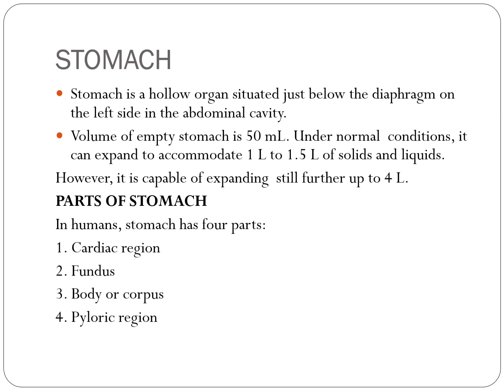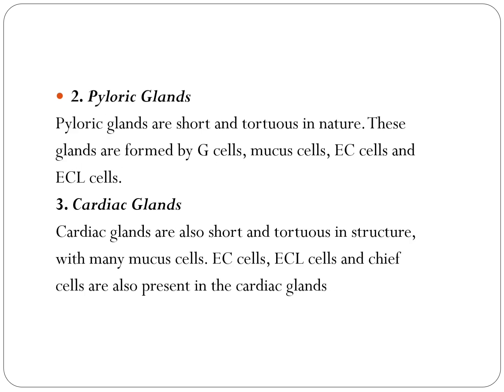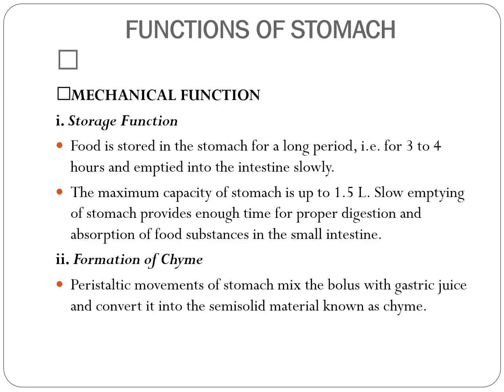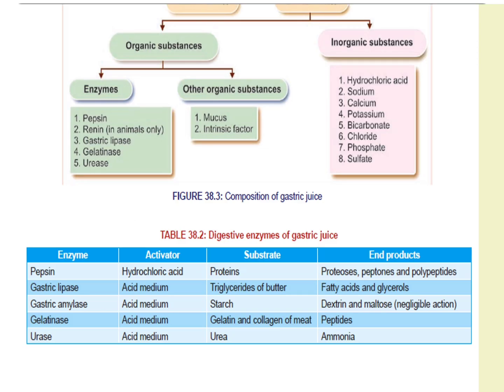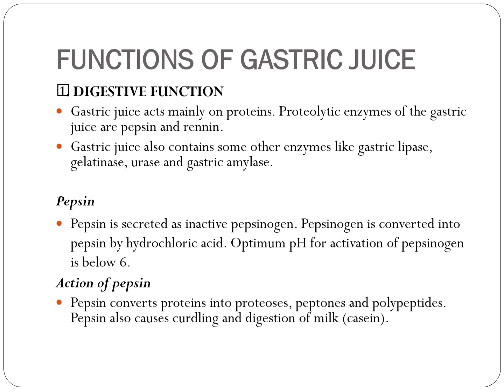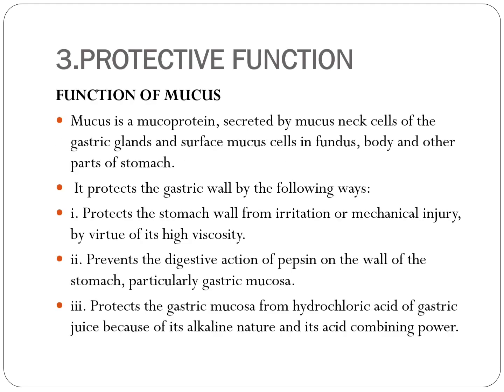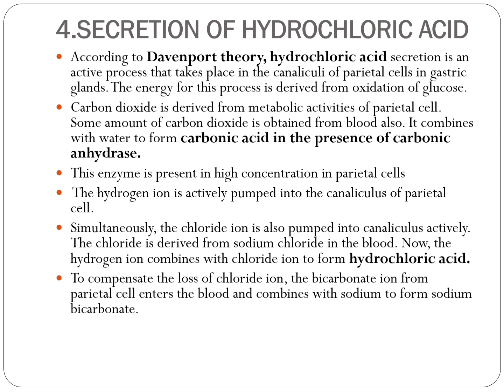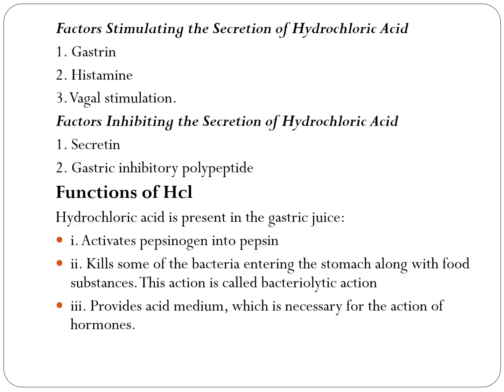SJCTNC-D.LEEMA ROSE MARY-19PBC41-HUMAN PHYSIOLOGY-UNIT-1 GASTRC DIGESTION&HCL SECRETION